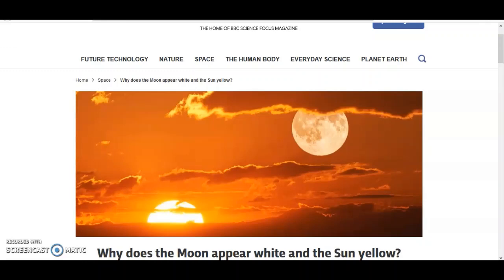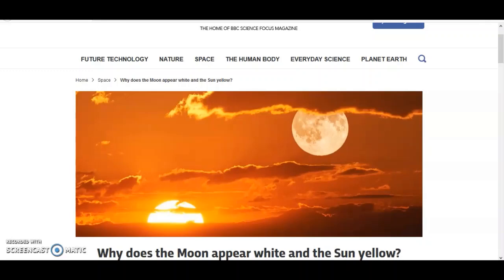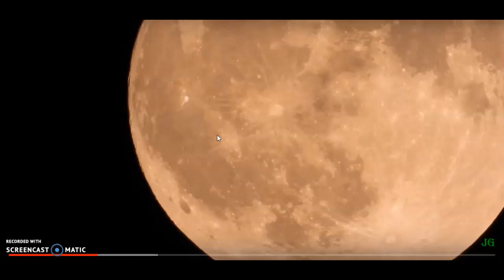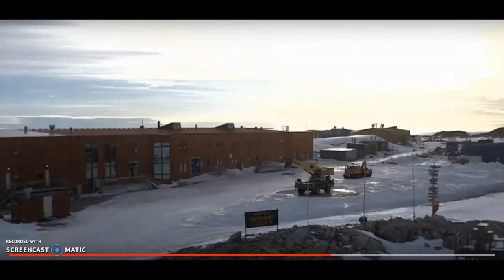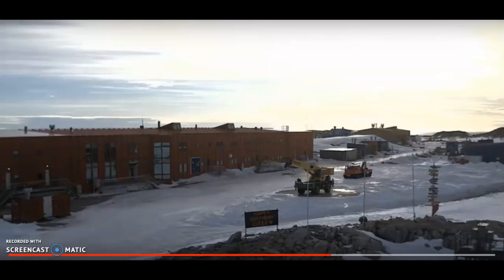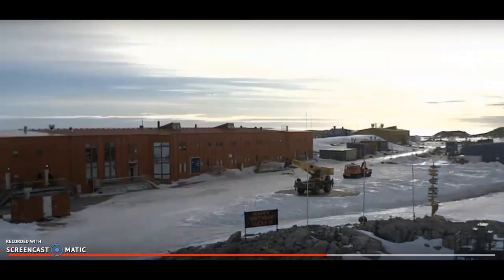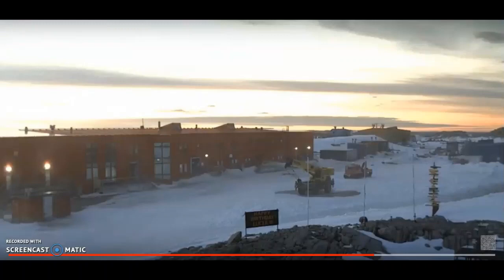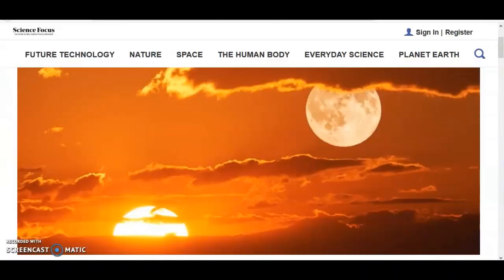The Sun & Moon, Greater and Lesser Light - Flat Earth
The real Sun can only be observed from a certain latitude South of the Equator. The Sun and Moon are both the same size. The Sun is the Greater Light and The Moon is the Lesser Light. Both are Created and proves the Scriptures to be correct.